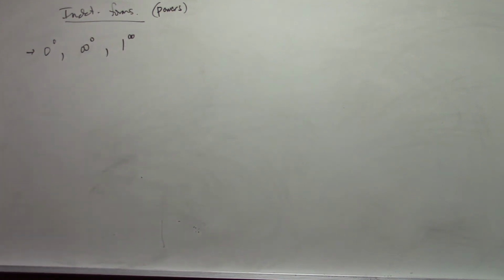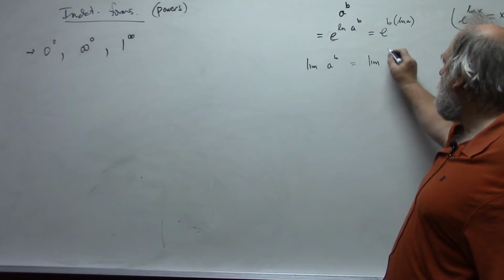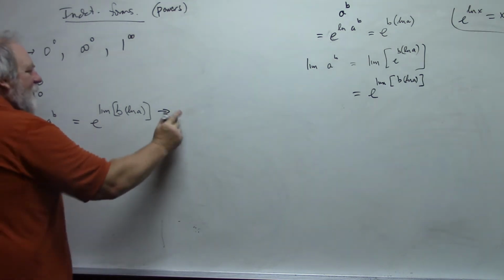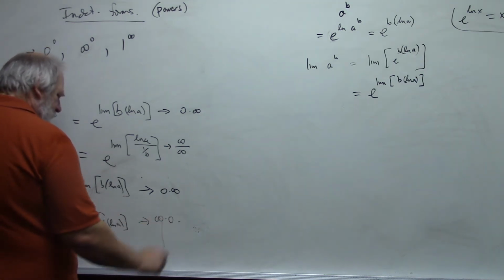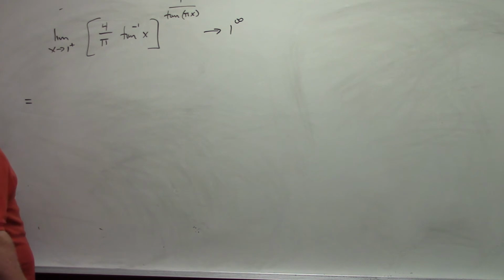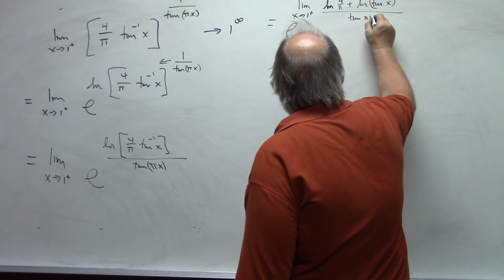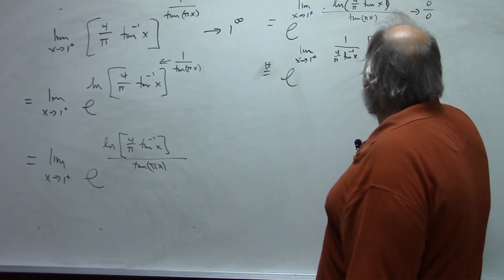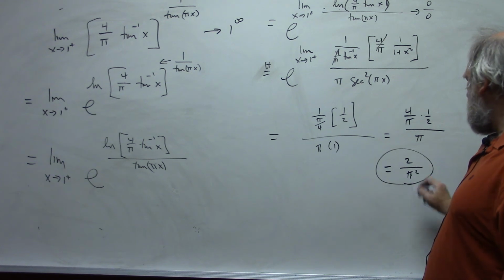Math 131: More Indeterminate forms